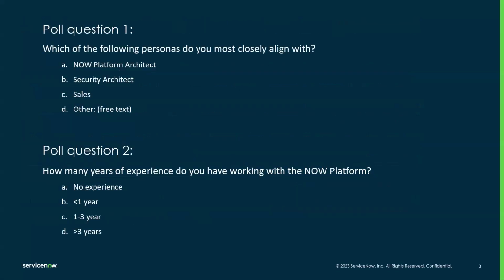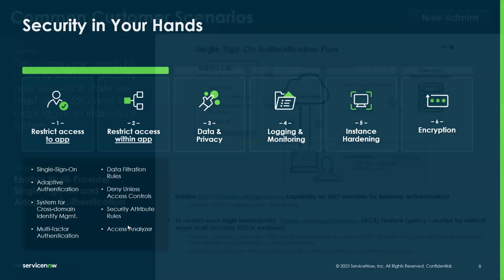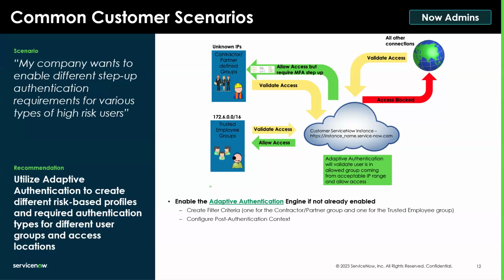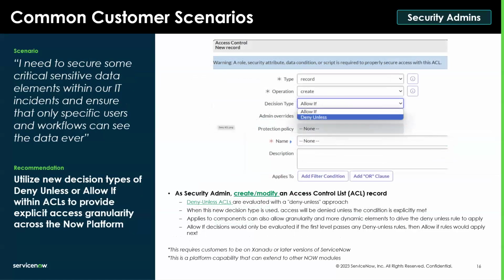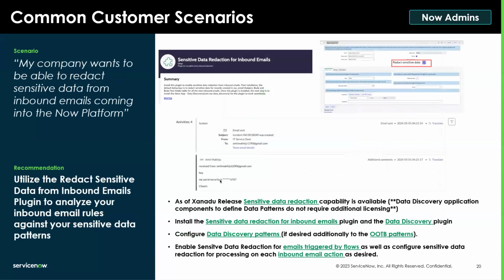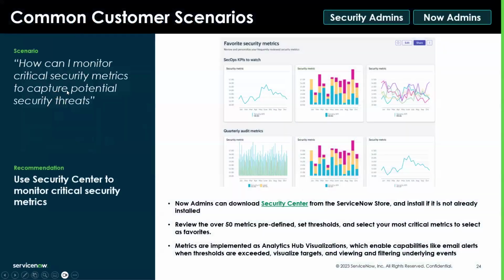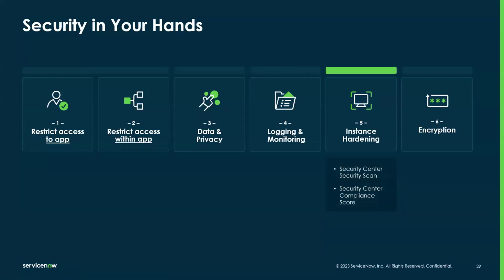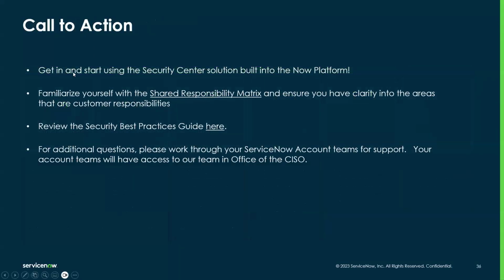ServiceNow Security: ServiceNow Security Solutions for Real-World Business Challenges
In this webinar, we will present common customer scenarios, relevant personas, and recommended security solutions. The goal of this presentation is to provide information to customers so they can: - Understand how they can use ServiceNow security solutions to solve security concerns and issues. - Identify common business use cases and how to apply ServiceNow solutions to these real-world problems.